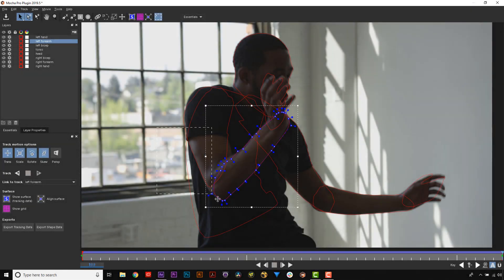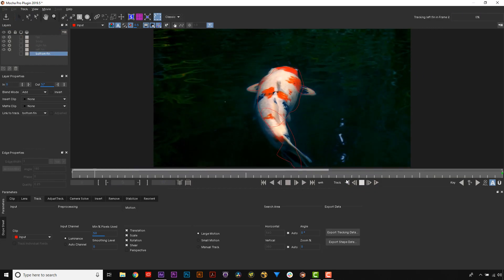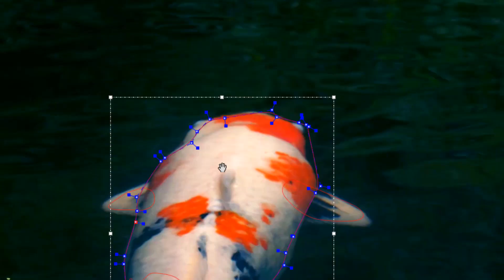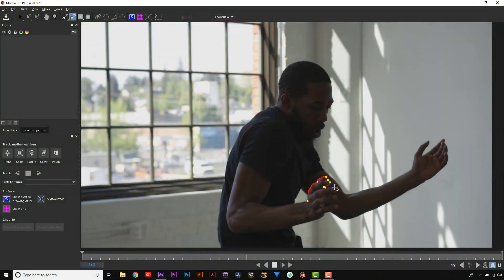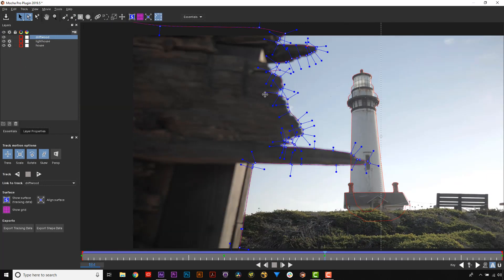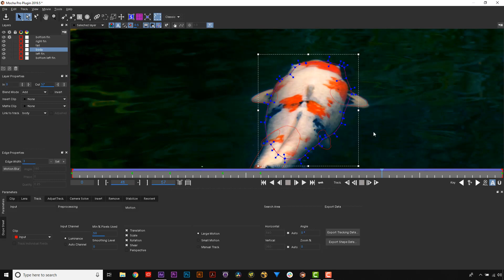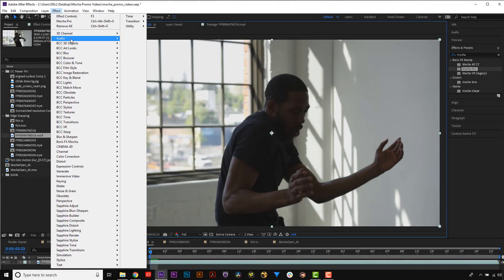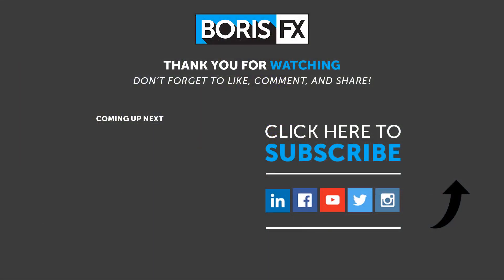Edge-Snapping and Masking in Mocha Pro